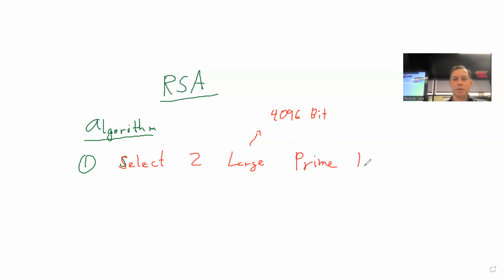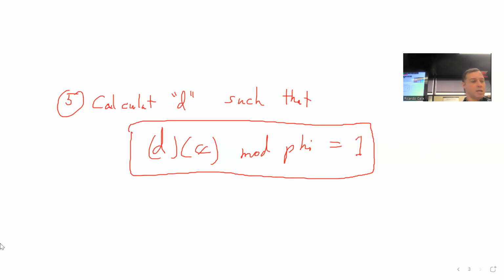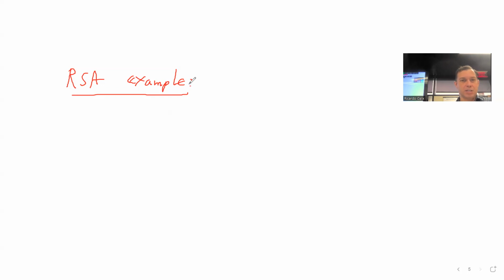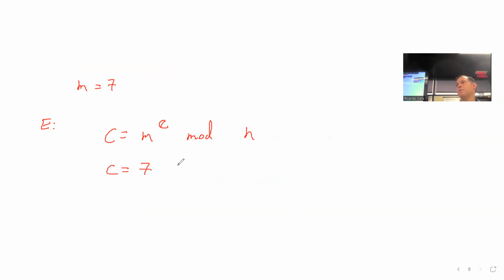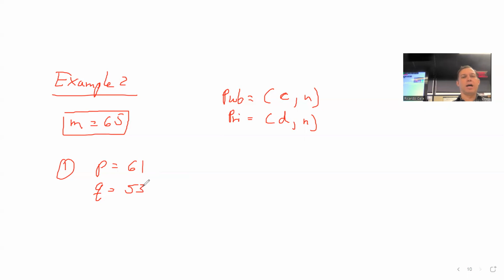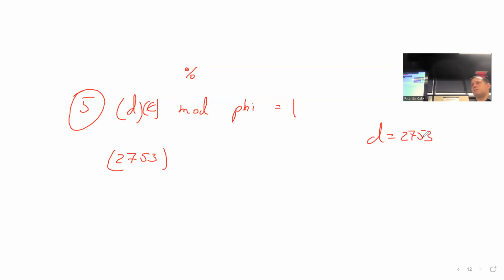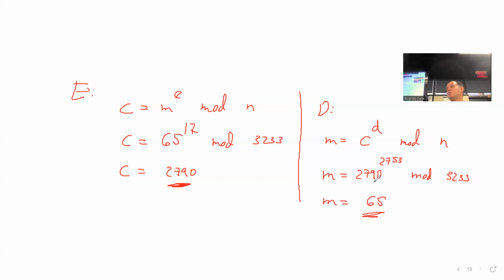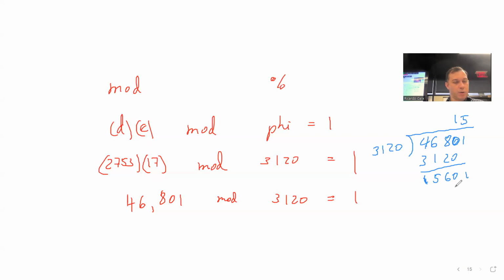The RSA encryption algorithm and some examples